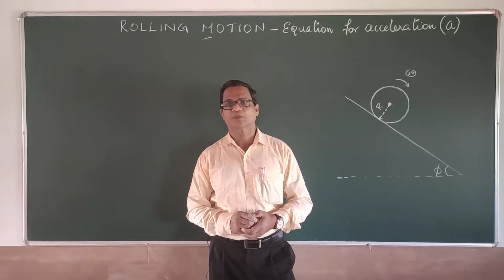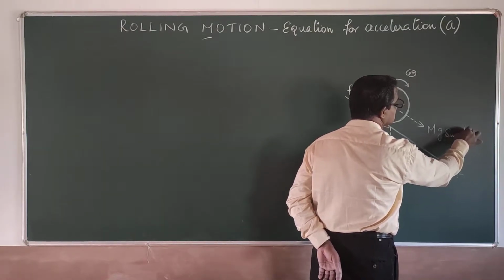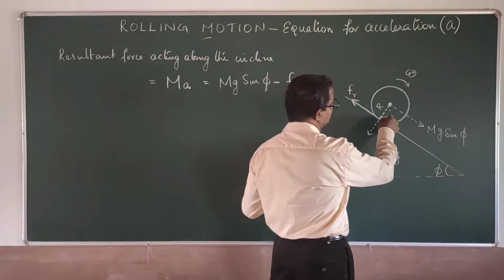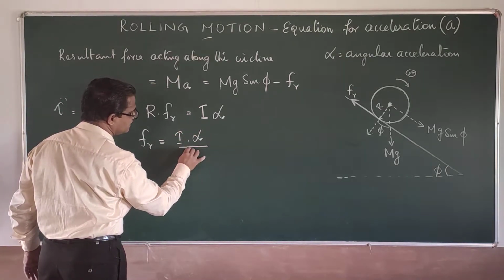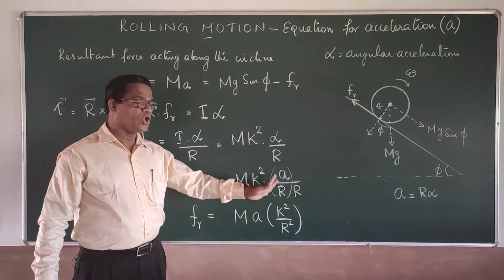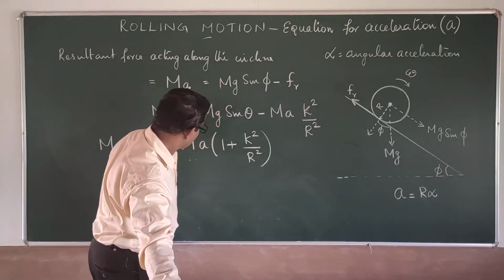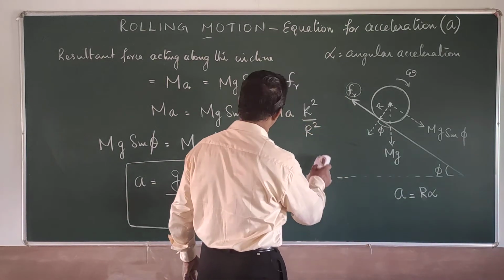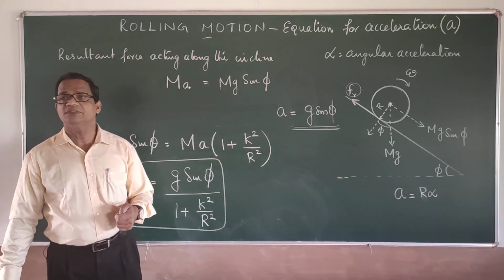Rj/Physics XI/ Rigid body dynamics and rotational motion 17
Rolling motion - Equation for acceleration